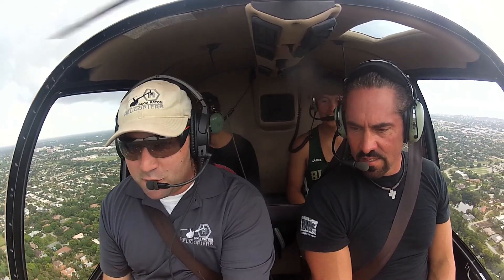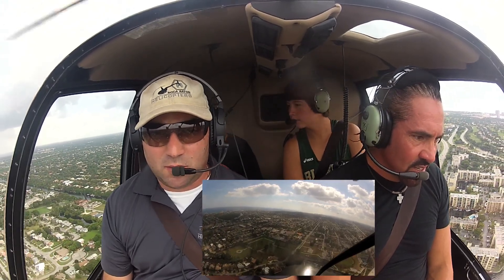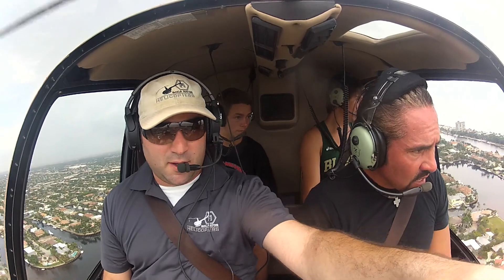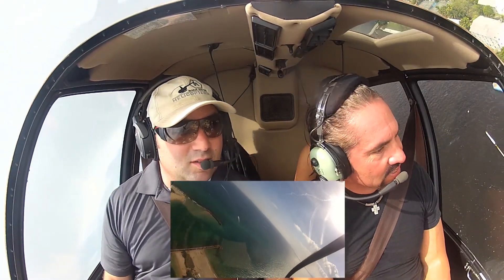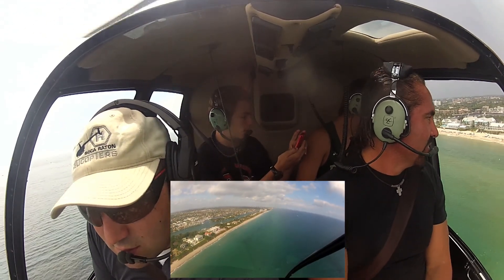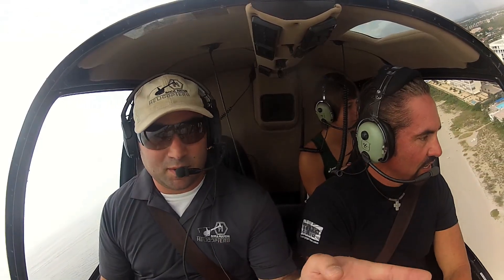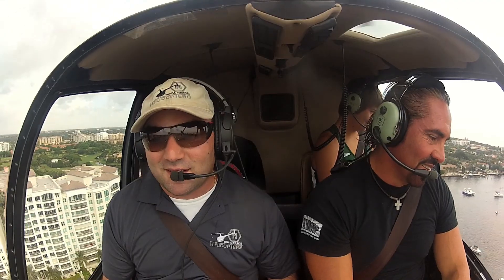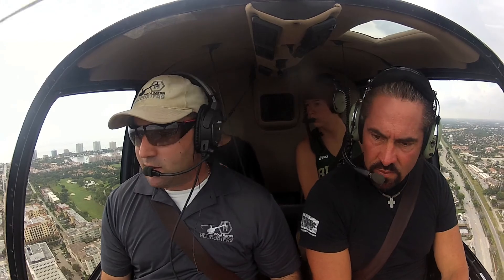Boca Raton & Lighthouse Point - Boca Raton Helicopters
Adventure Tour 9/1/13
Boca Raton Helicopters

Fly over the FAU Stadium, Boca Inlet, Deerfield Beach, Deerfield Beach Pier, and the Pompano Beach Lighthouse.

Call Boca Raton Helicopters to book your unique tour!